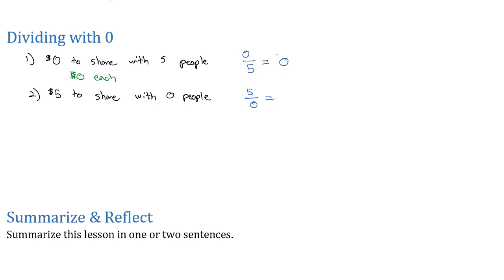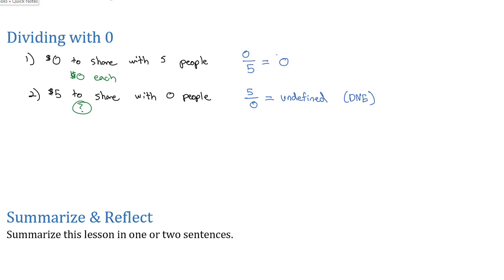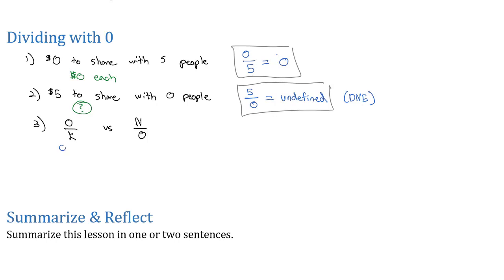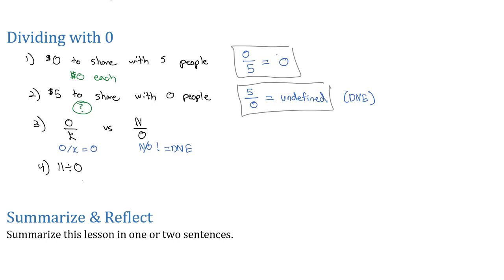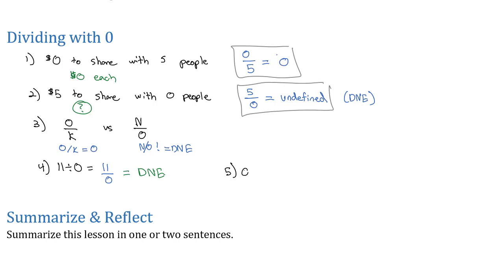Multiply Divide Negatives B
Multiplying Negatives